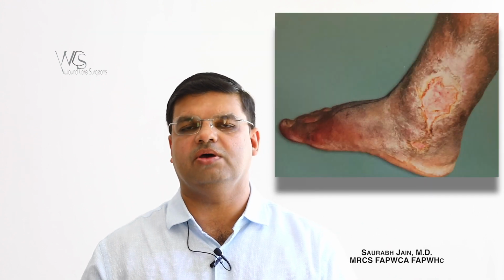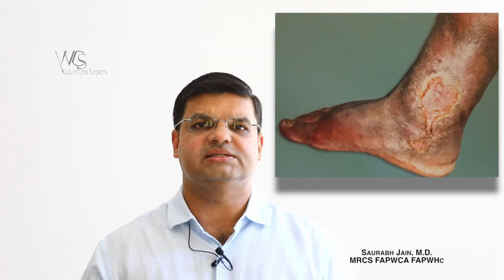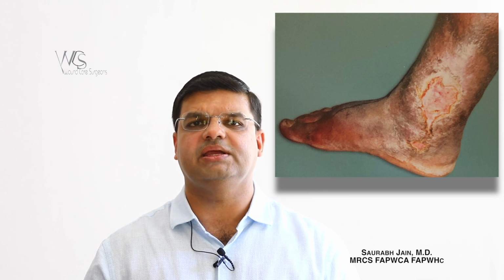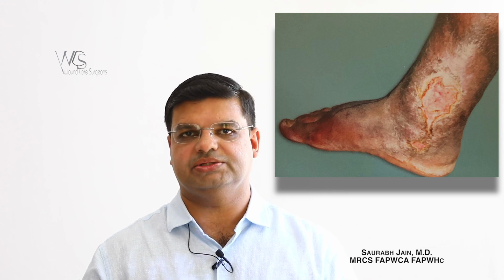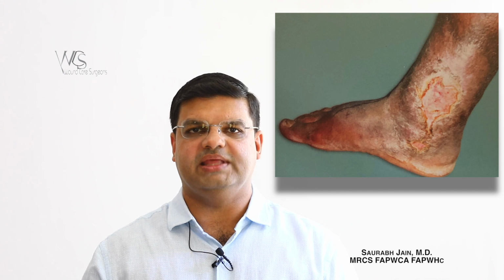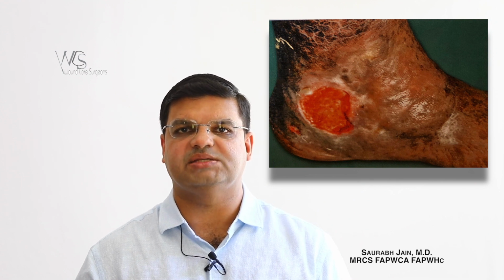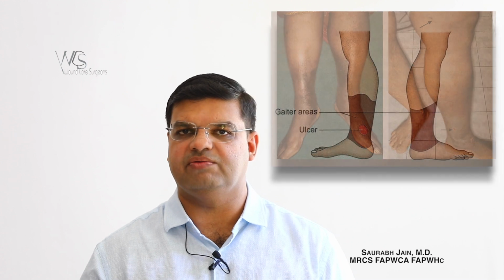Venous Ulcer - Everything You Need To Know | Stasis/Varicose Ulcer Treatment - Wound Care Surgeons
Venous Ulcer - Everything You Need To Know

We proved how it decreases cost and readmission rates for the entire Health Care System!

- 93% of wounds healed in 6 - 20 weeks!

- 7 days a week services for Feeding Tube Replacements!

- True patient and families support with verified outcomes!

Providing faster-than-ever services, we are taking this model of care to a whole new level: we now have a Wound Care Surgeon Specialist to see your patients in Canoga Park with no waiting time.

Venous ulcers, also referred to as stasis, insufficiency or varicose ulcer is a wound or sore on the leg that occurs when the veins in the leg are not capable of sending blood back to the heart due to the malfunctioning venous valves. This is known as venous insufficiency that causes increased pressure at the end of the limb and makes the wound healing process even complex.

If a patient notices any of these mentioned symptoms, he/she needs to contact Wound Care Surgeons. The group of experienced physicians, nurse practitioners & doctors specialized in treating all types of chronic, non-healing wounds are improving patient’s quality of life with standardized, comprehensive & cost-effective Bedside wound care. They visit patient’s homes located within Orange County, San Diego, Mission Viejo, San Bernardino, Irvine, Riverside, Ventura County, and Los Angeles in California.

Clinic appointments available from Monday-Friday between 12PM & 5PM

For HMO patients, please send a PCP's signed order.
Authorization approval takes anywhere from 3 to 14
business days PCP office must initiate HMO authorization.